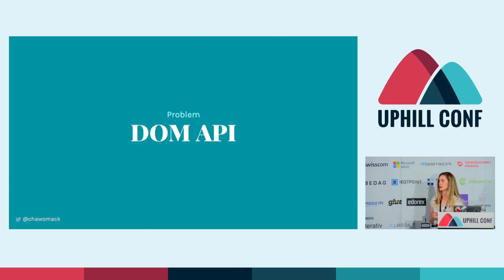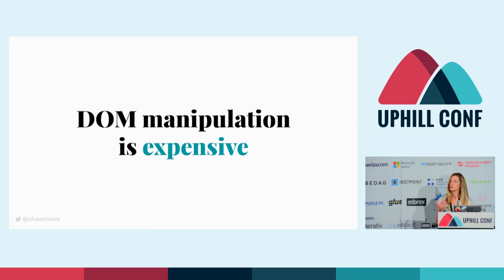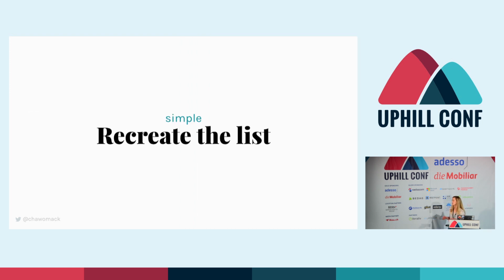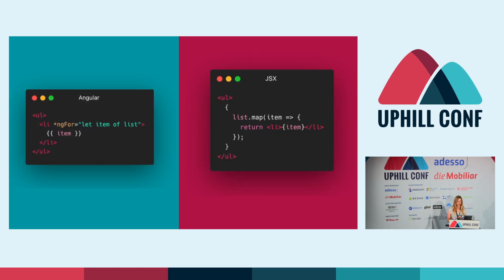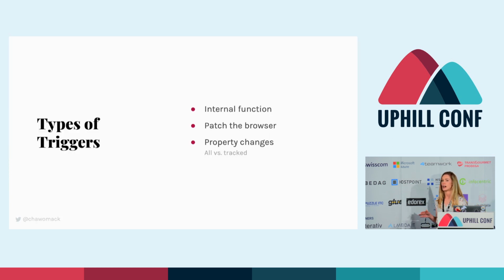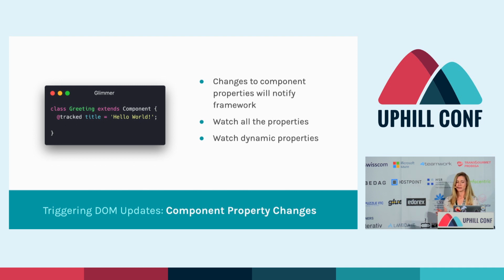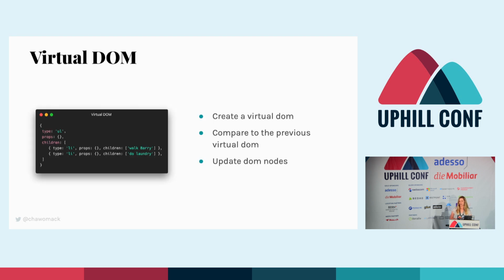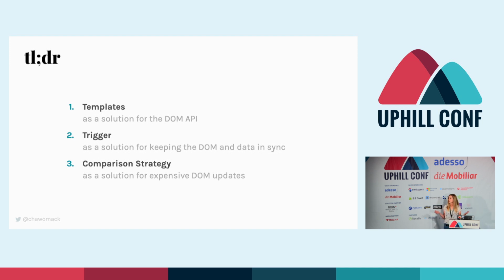Chaela Womack - A View into Frameworks - Uphill Conf 2019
There are a plethora of web development frameworks. You’ll likely work with more than one of these technologies over the course of your career. How can we give our skills and knowledge more longevity and become less reliant on implementation details of individual frameworks? In this talk, we’ll take a step back to understand why we use frameworks to create Views and some of the common patterns they use to create and update the DOM.